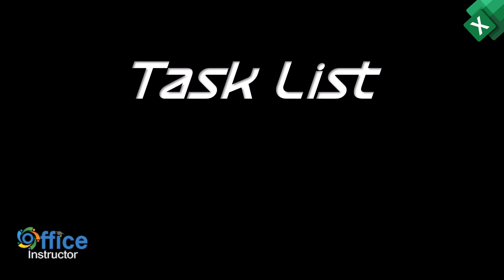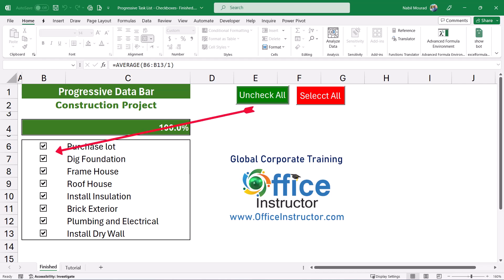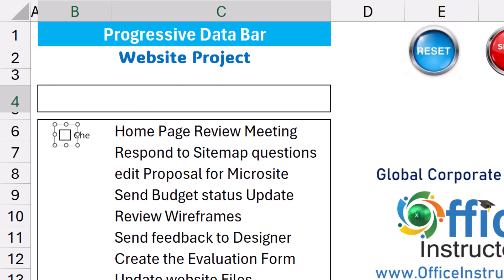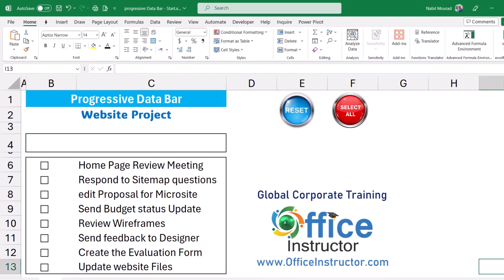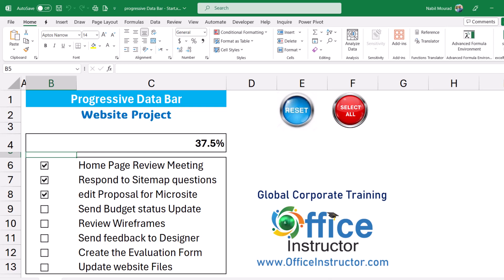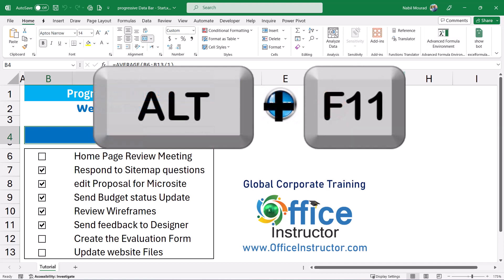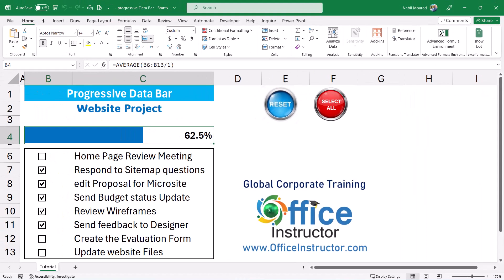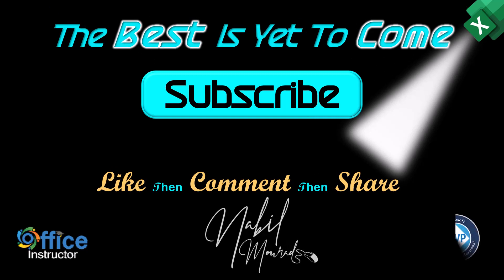Progressive Data Bar Impress Your Audience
If you have a list of tasks for any project, or a long To-Do list it's good to know the percentage of completion of your Tasks in a VISUAL way.
In this article, I show you how to create a Progressive Data Bar by using Form Controls, functions and Conditional Formatting

You can Download the Exercise File and follow along :
Check the Blog article for Download.

To book a Corporate Training at Client Site or Remote, and get a quote: